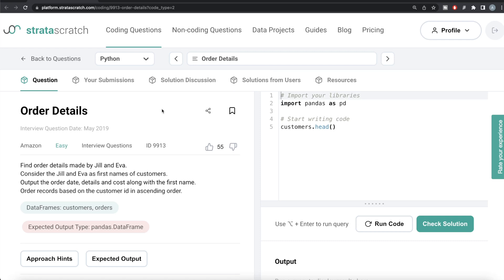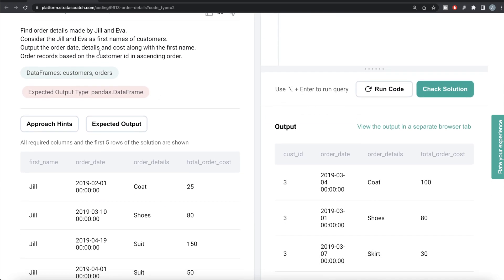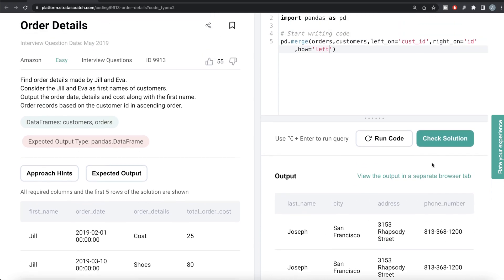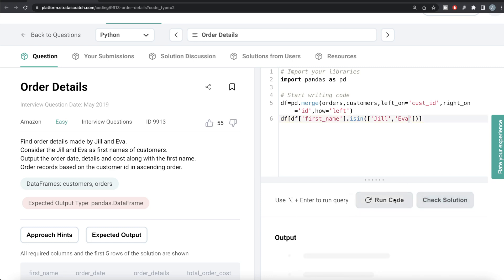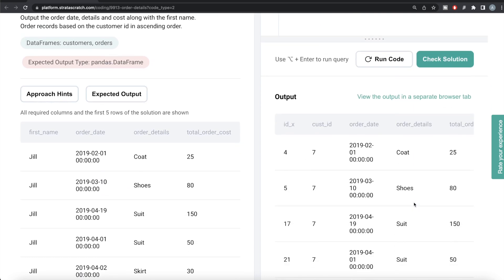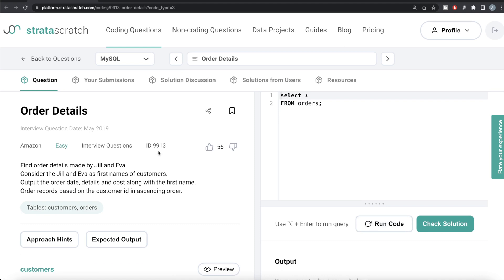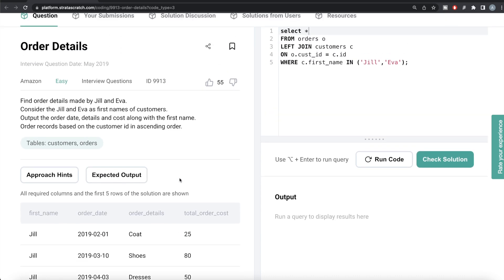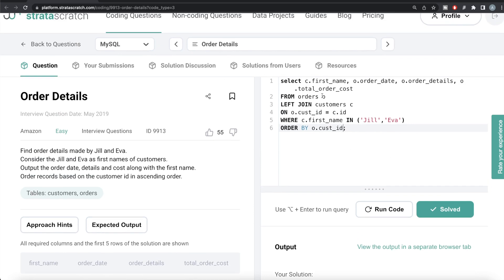AMAZON Interview Question Explained - Python Data Science | "Order Details" | EDS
Chapters

0:00 - Introduction
0:24 - Python Solution
6:18 - MySQL Solution